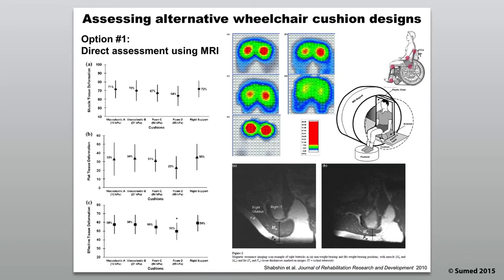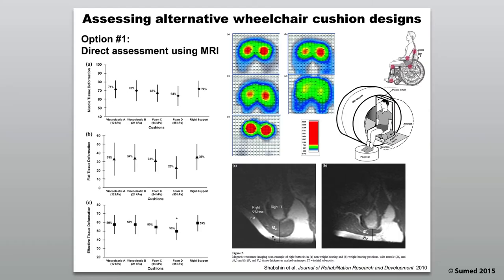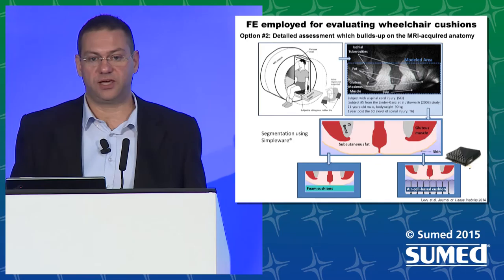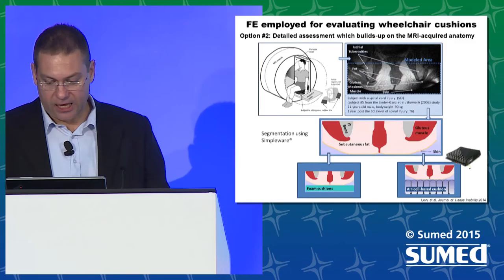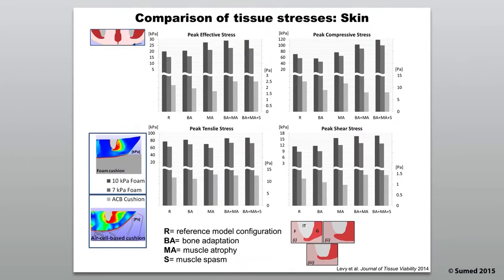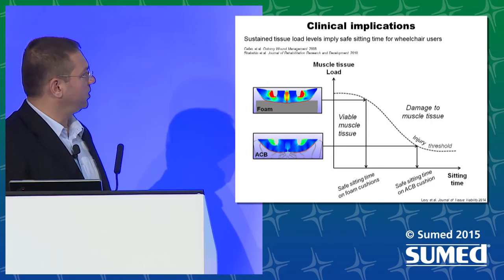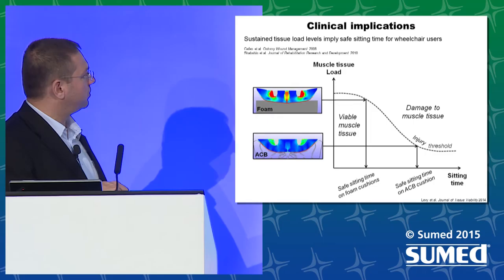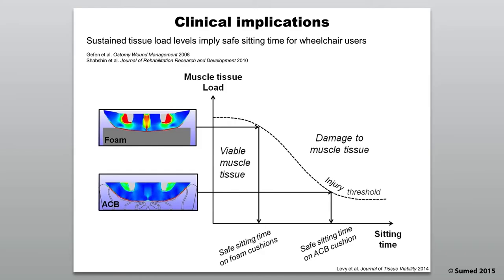2/2. Regulating tissue behaviour with air-cell-based cushions, A lecture: A. Gefen- Part 2 (2/2)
Learning Outcomes:

1.Define suspected deep tissue injury according to the
EPUAP staging guidelines

2. List the four accepted pathological mechanisms causing a
pressure ulcer

3. Identify two ways finite element modelling could improve pressure ulcer outcomes

4. Explain three differences in progression of superficial
versus deep pressure ulcers

5. Contrast three differences in the pathology of pressure
ulcers related to deformation versus ischemia
6. List 3 intrinsic factors and 3 extrinsic that would increase risk of pressure damage and how these could be managed in practical terms